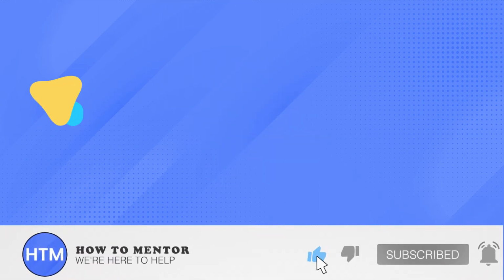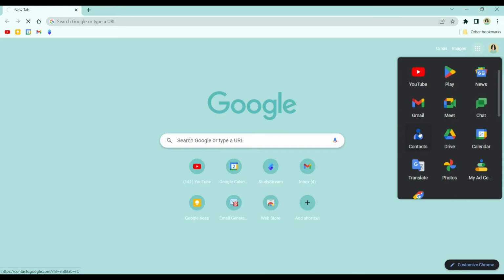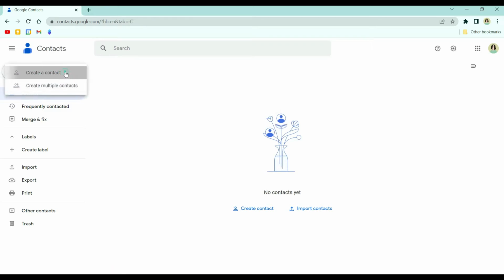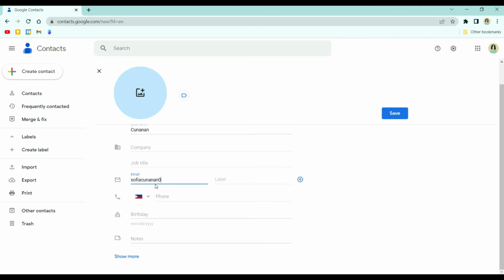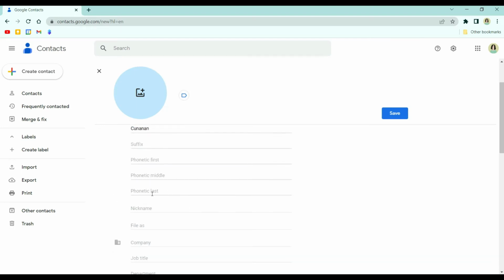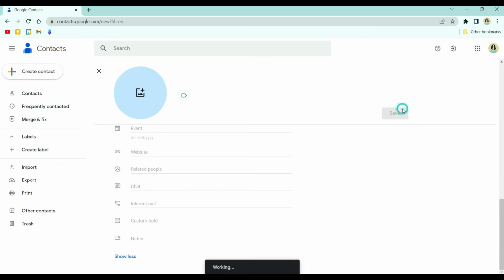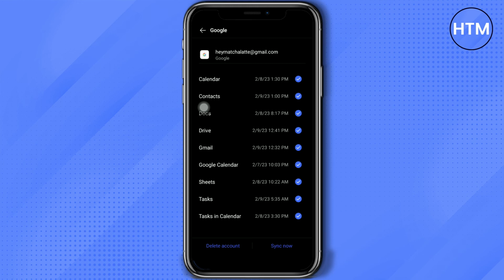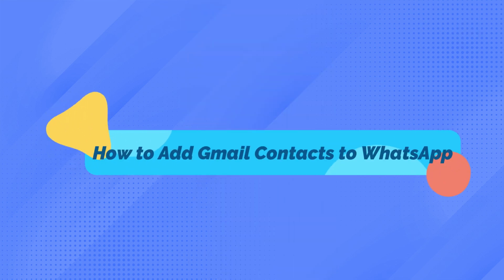How To Add Gmail Contacts To WhatsApp (SIMPLE!)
How To Add Gmail Contacts To WhatsApp. It’s a very easy tutorial, I will explain everything to you step by step.